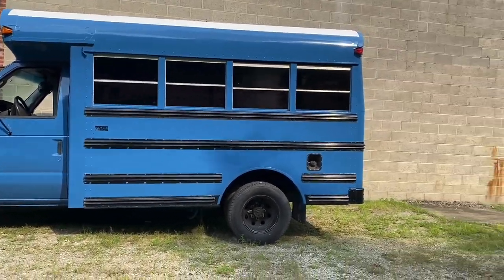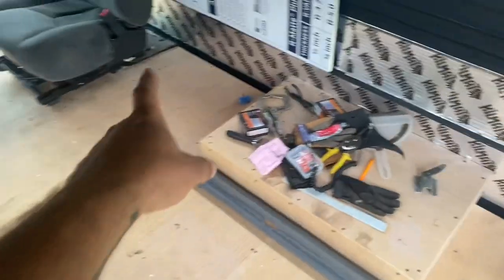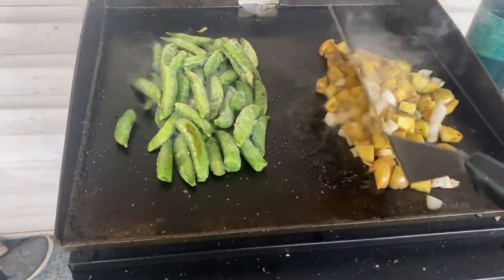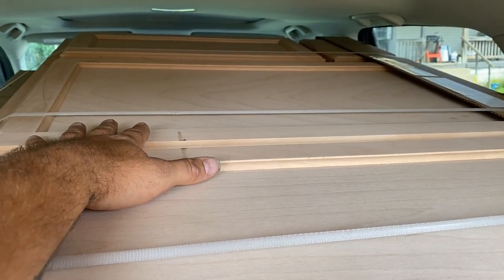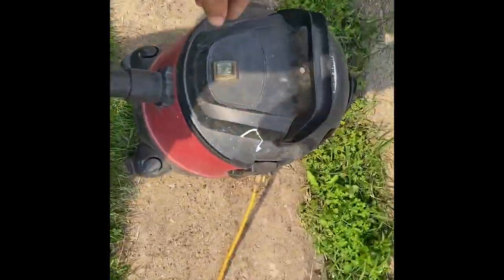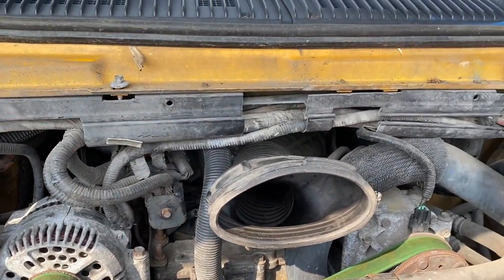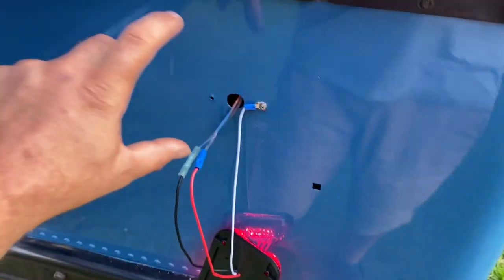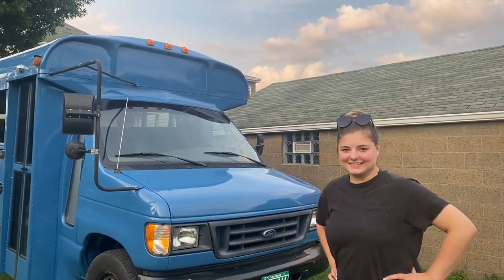4 Window Schoolie Short Bus Build Intro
Introduction to our 4 window 2003 e350 short bus build with a 7.3 powerstroke diesel